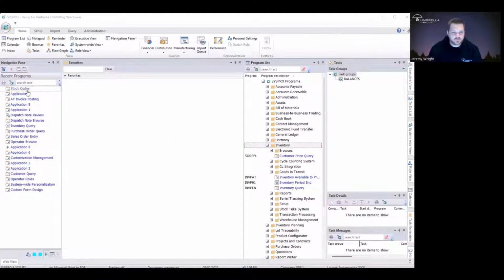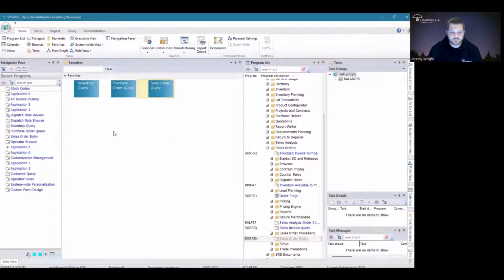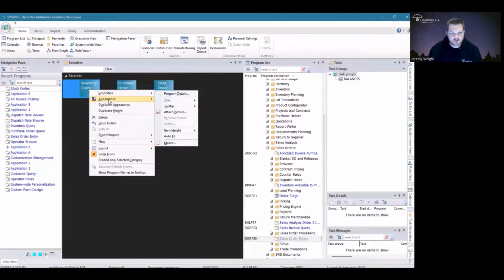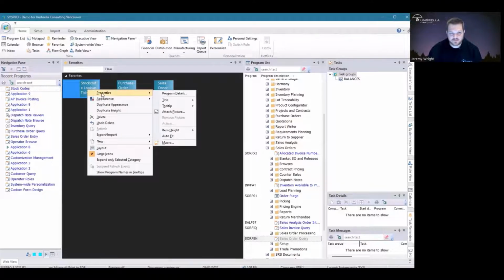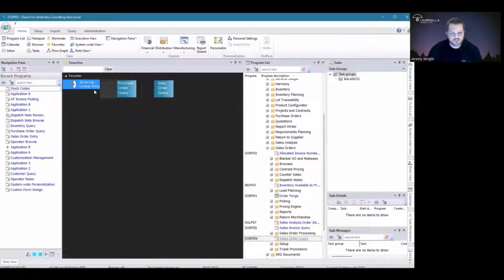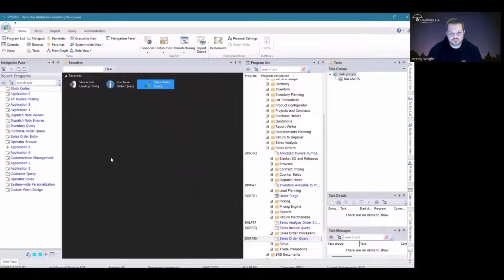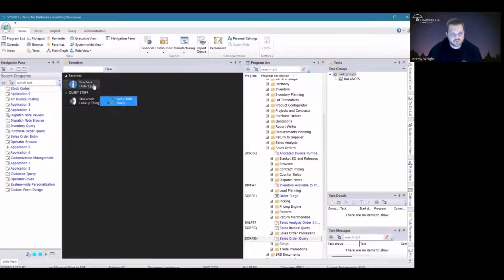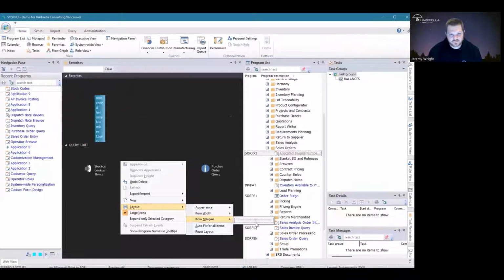SYSPRO Quick Tip | Customizing Your Favourites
This SYSPRO Quick Tip will demonstrate how to set up and customize your Favourites Menu in SYSPRO 8. Add programs that you access regularly from your Program List and customize them to your liking.

Learn how to drag and drop your favourite programs as well as how to organize and rename the tiles or change their appearance. Spending a few minutes customizing your favourites will save you time from scrolling through the Program List to find what you need.

0:00 Adding programs to your favourites
0:54 Changing the appearance
1:17 Changing the title, tooltip and icon
2:50 Adding categories
3:27 Changing the layout and margin